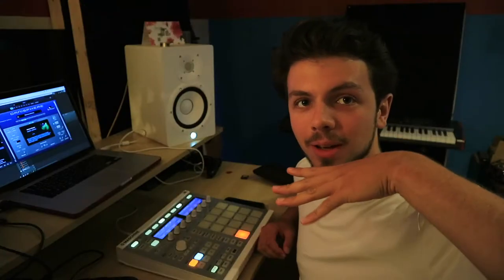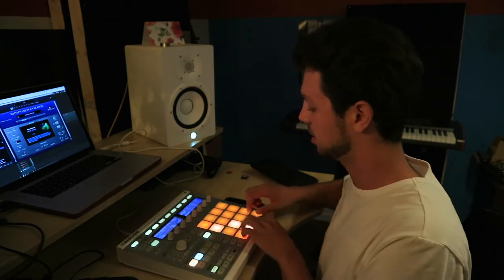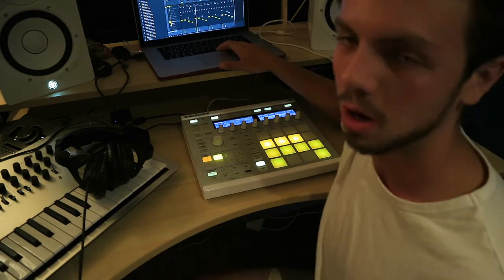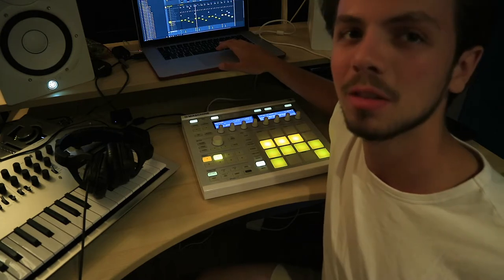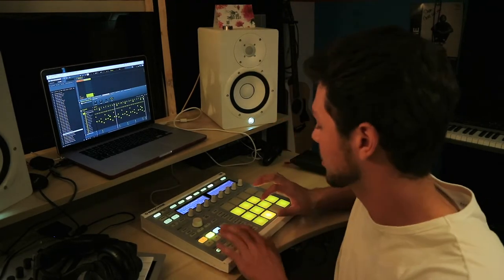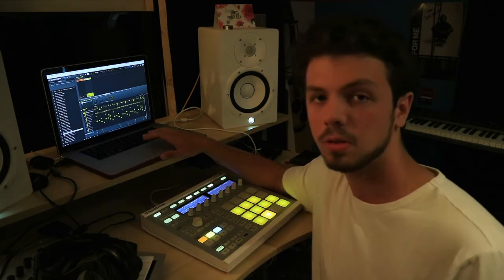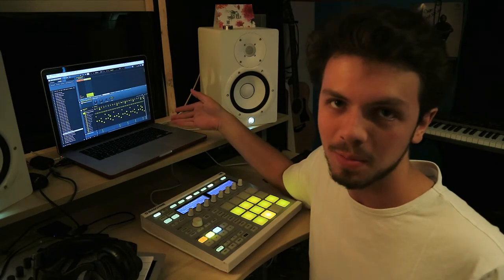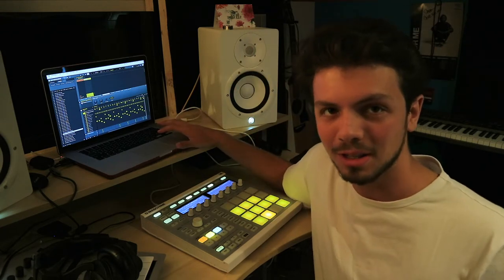Making Beats in Maschine | Making a Dancehall Beat in Logic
Beats: bsta.rs/pro/157198

My "Studio Vlog's" are videos where I make beats, songs, and samples, using DAWs and instruments like: Logic Pro X, Native Instruments Maschine, Guitar, Bass, Acoustic Guitar, Voice, etc...

These vlogs are a topical, comprehensive way to learn how to make beats.

Some videos may be more of a tutorial, where as other videos will be more along the lines of a jam session. If you have any requests for my next beat videos, feel free to inquire in the comments.